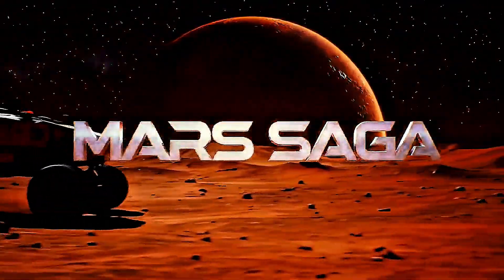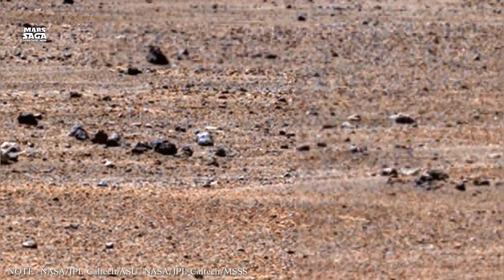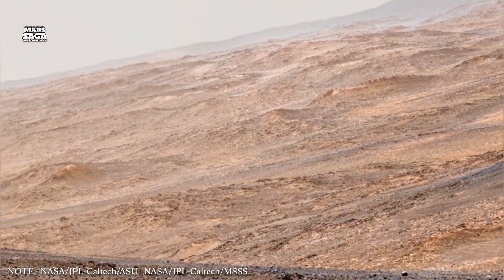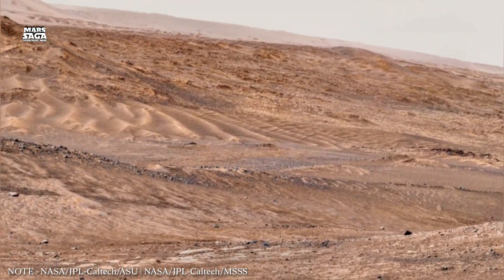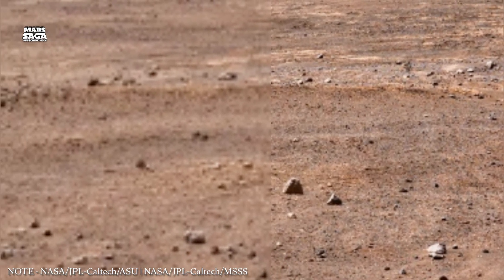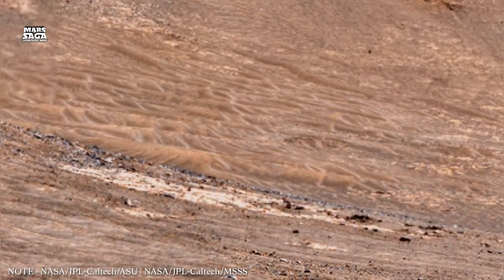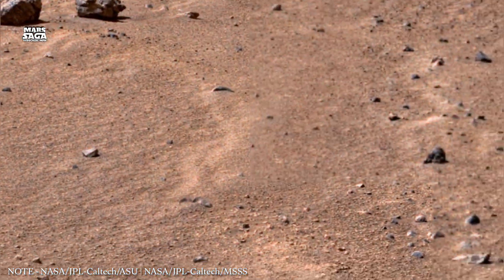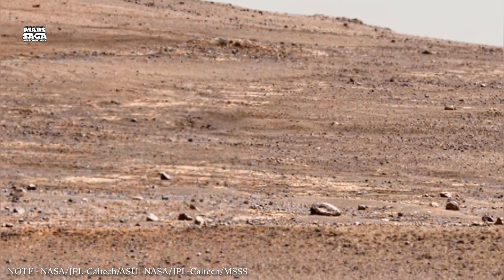NASA’s Latest Mars Images Exposed - NASA's Newly Released Images Of Red planet - #33